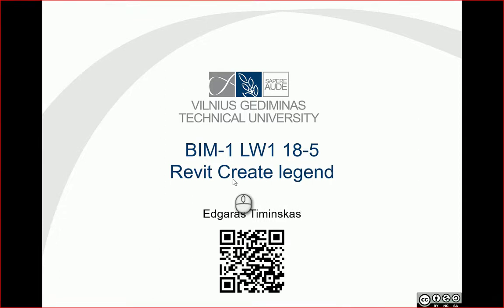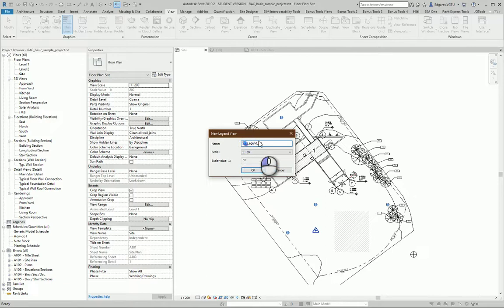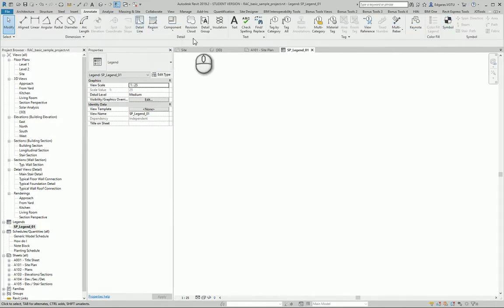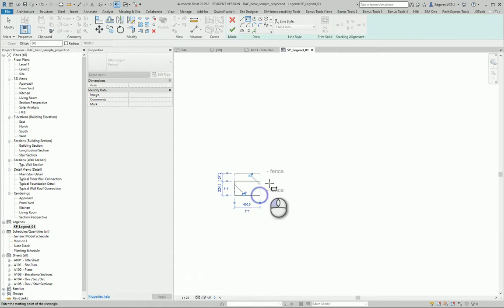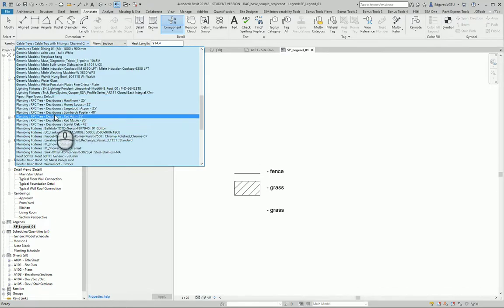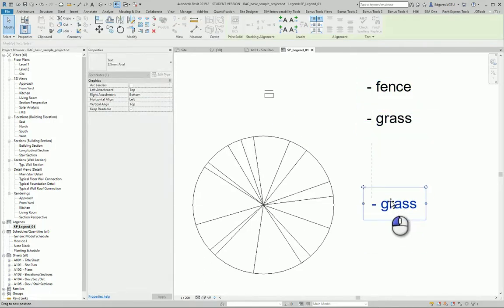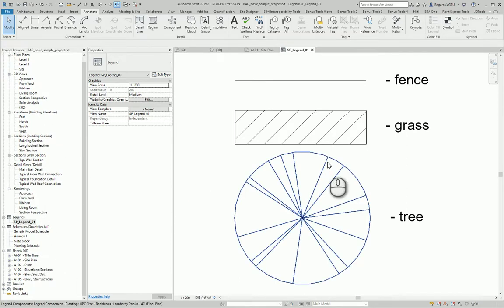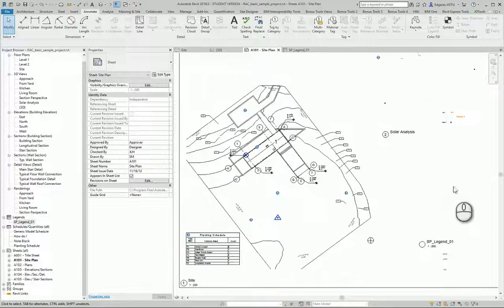0131-1 RevitTraining Revit Create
Products
Version: 2019

Hello, welcome to my Revit training series! In this video, I'll walk you through the process of creating a legend in your Revit site plan project. You'll learn how to use various tools and techniques to make your legend informative and visually appealing. Join me as I share tips and tricks for effective legend creation in Revit.

👷 What you'll learn:
 • How to create a legend in Revit
 • Steps to name and organize your legend
 • Setting the appropriate scale for legend elements
 • Drawing and annotating detail elements
 • Inserting and adjusting legends in your site plan

0:00 - Introduction
0:03 - Creating a Legend in Revit
0:17 - Naming the Legend
0:34 - Setting the Scale for the Legend
1:03 - Drawing Detail Elements
1:38 - Adding Text and Adjusting Its Position
2:00 - Creating a Hatching Region
2:36 - Adding Real 2D Objects to the Legend
3:42 - Adjusting the Scale and Objects in the Legend
4:24 - Inserting the Legend into the Site Plan